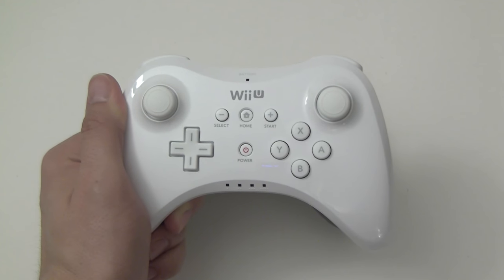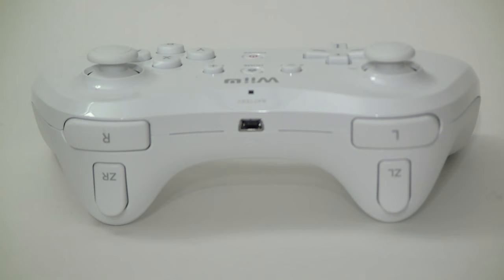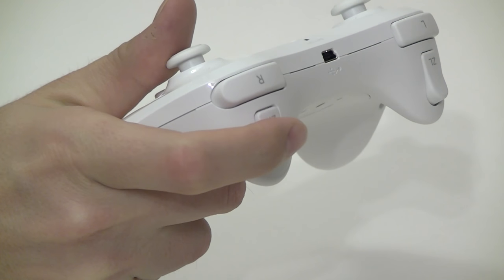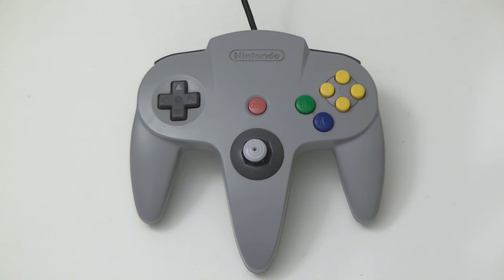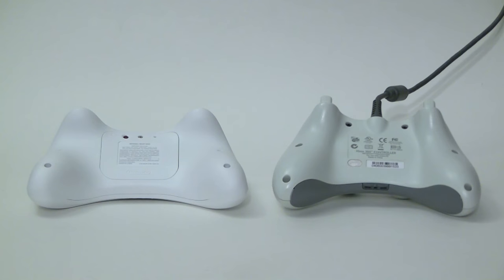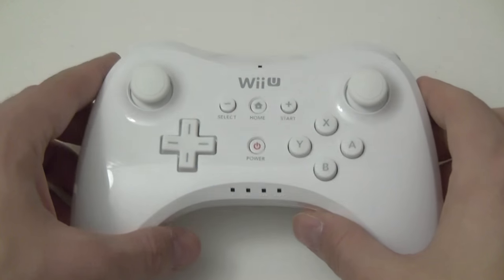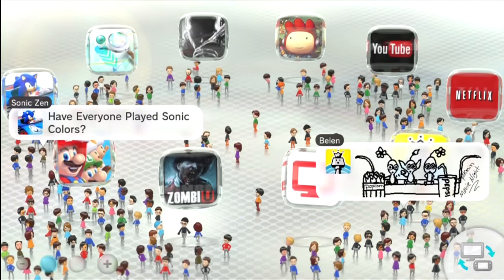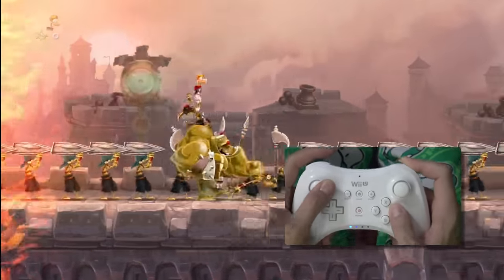In Defense of the Wii U Pro Controller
When Nintendo announced that the primary controller for the Wii U would be the GamePad, critics and gamers alike wondered when the "real' controller would come out.  And when that happened, they wondered why it looked so much like the Xbox 360 controller.  I try to set the record straight on the evolution of Nintendo's controllers, and how ones from previous generations were actually quite a bit more similar, and how the Wii U Pro Controller is quite unique in some ways.

This video was actually meant to be the first in a series of Wii U-centric videos that were conceived of in early 2013, a handful of which were even produced around that time, which is why some of the video and references might be a bit dated now.  But since the Nintendo Switch will be out in about a week, I didn't want this video to become completely irrelevant as opposed to mostly.  I'm sure I'll compare it to the Switch Pro Controller, and its (*cough*) $70 price point once it's released.